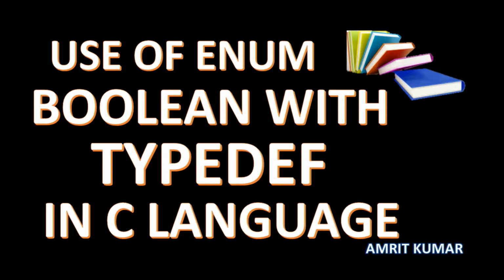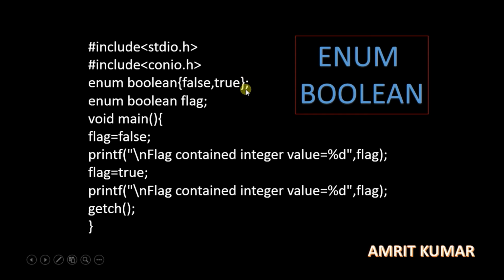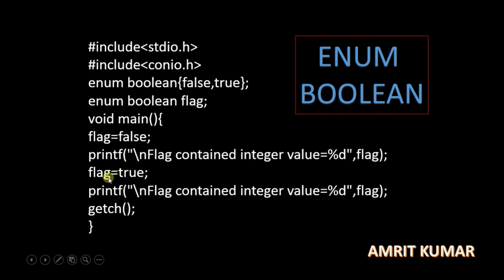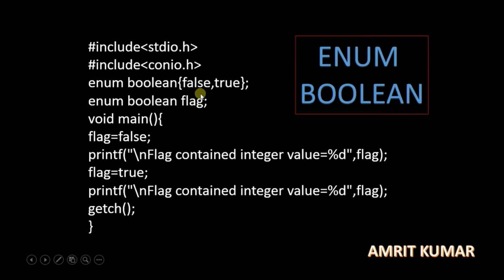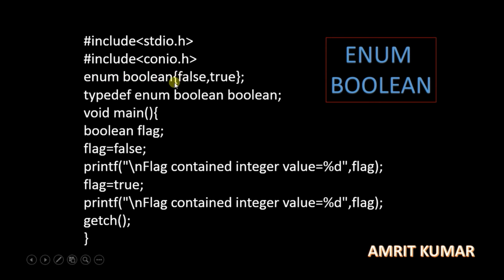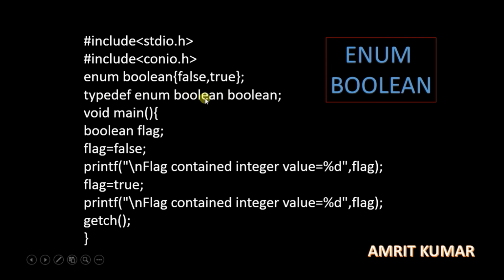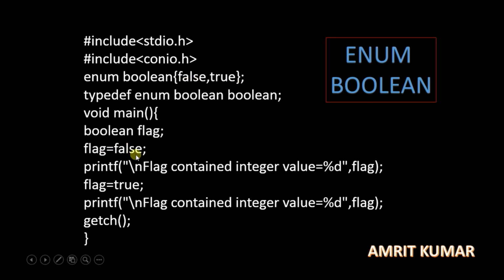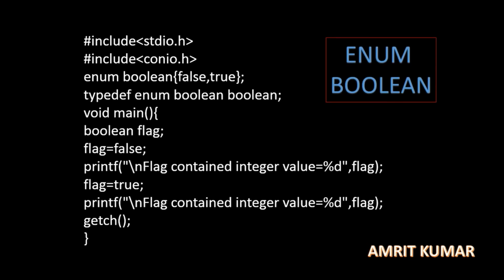#93 USE OF ENUM BOOLEAN WITH TYPEDEF IN C LANGUAGE BY MR. AMRIT KUMAR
IN THIS LECTURE WE WILL LEARN ABOUT USE OF ENUM BOOLEAN WITH TYPEDEF IN C LANGUAGE AND HOW WE CAN USE THE CONCEPT OF ENUMERATED BOOLEAN WITH TYPEDEF IN PROGRAMMING OF C LANGUAGE.